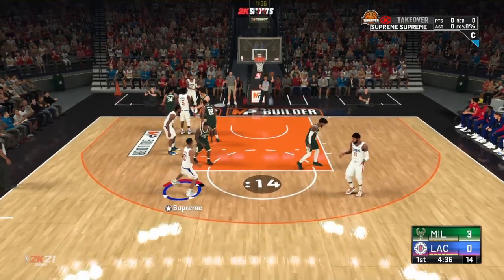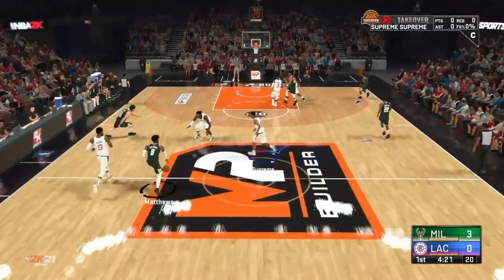THE EXPLOSIVE BEHIND THE BACK IS BACK IN NBA 2K21! BEHIND THE BACK DRIBBLE TUTORIAL!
The explosive behind the back returns in NBA 2K21! Do you guys think it’ll be like this in the official game? What do you think so far of the demo?